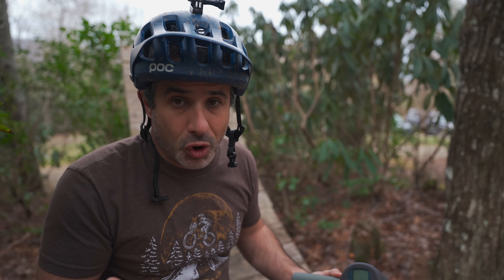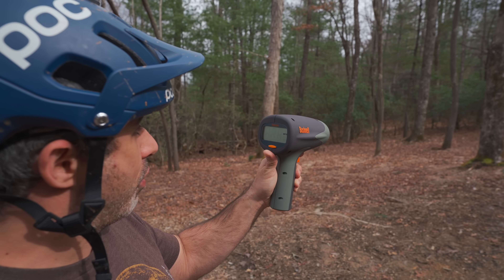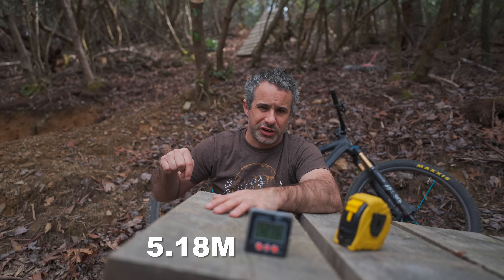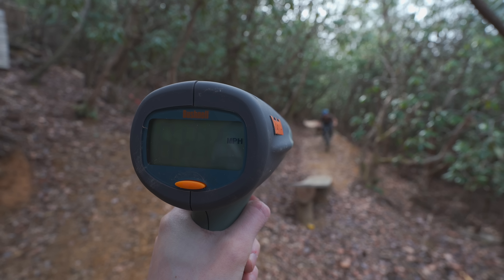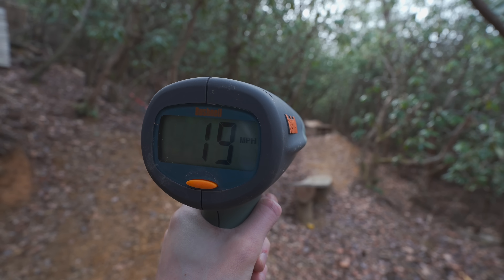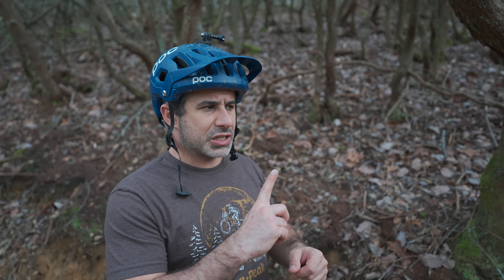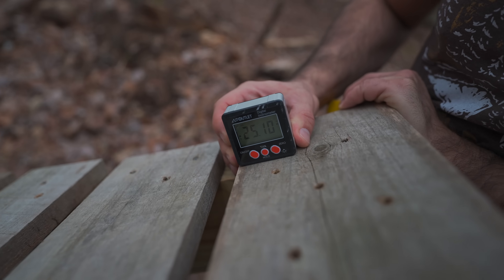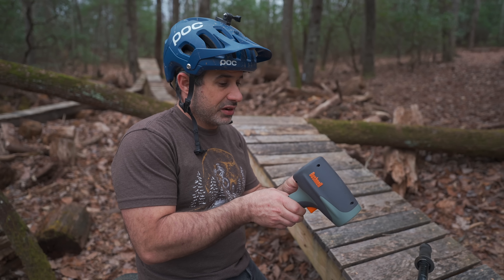We tested my speed on mountain bike jumps, and here's what we found out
We used a speed gun to see what speed I am actually going before hitting jumps and features. This is kind of interesting, since it's hard to get a frame of reference with the tunnel vision you get while riding.